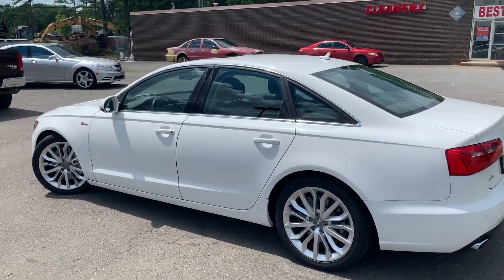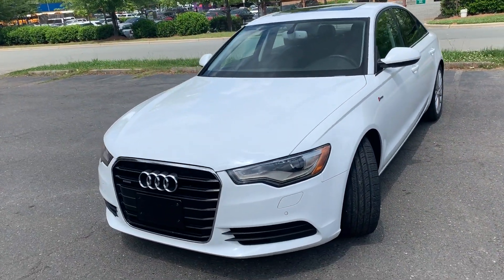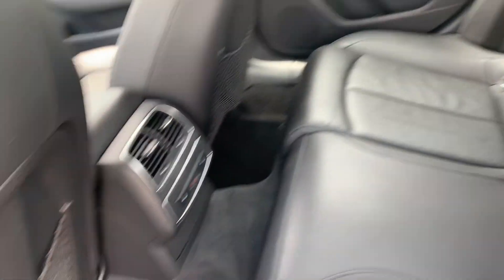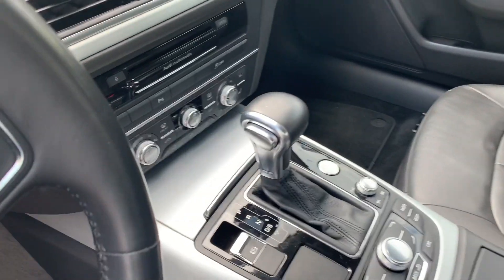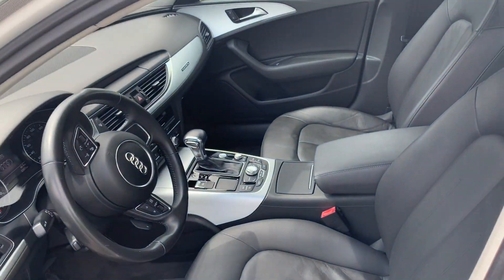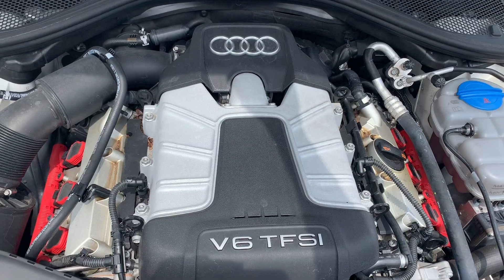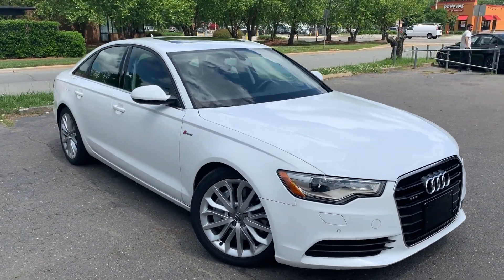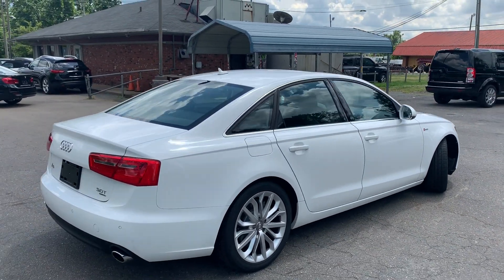2012 Audi A6 3.0 Premium Sedan